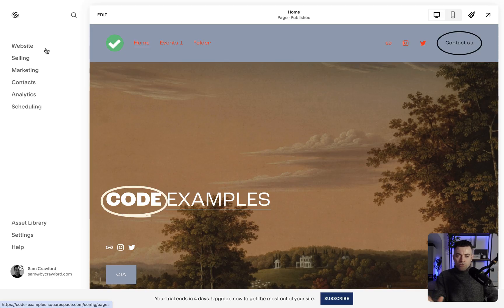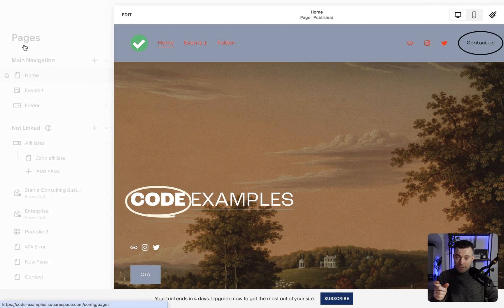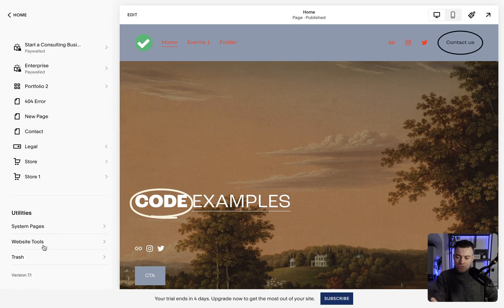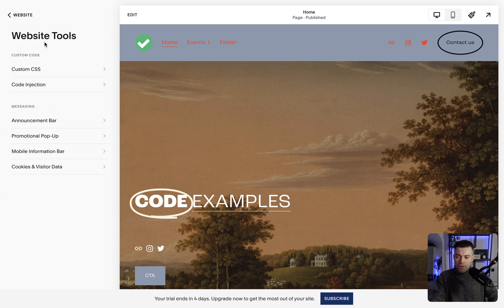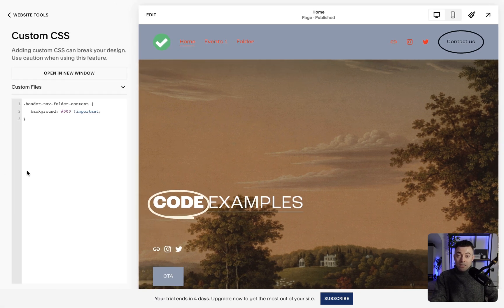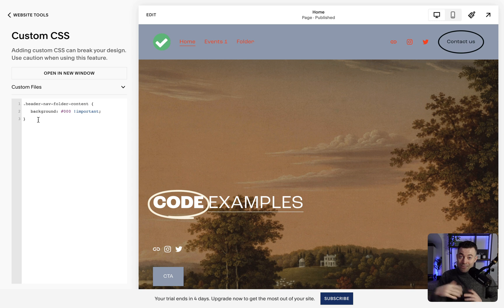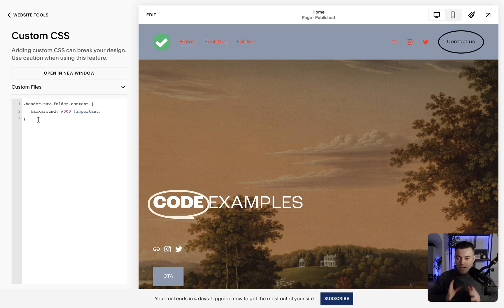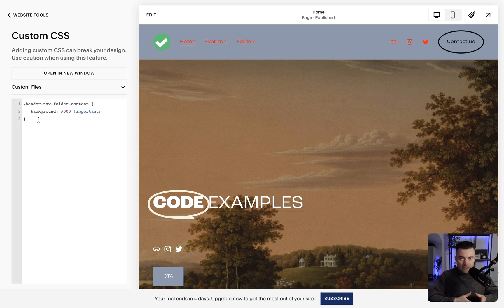How to Add Custom CSS to Your Squarespace Website [UPDATED]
to discover what I can bring to your Squarespace project.

Prefer to read your tutorials?

Timestamps

00:17 The New Squarespace Menu
00:42 Adding Custom CSS
01:09 Get in Touch